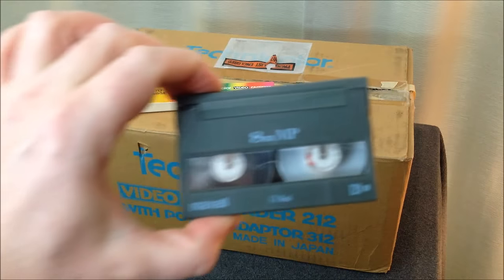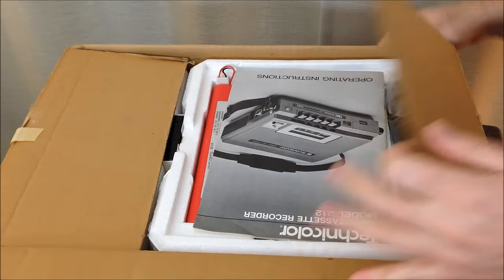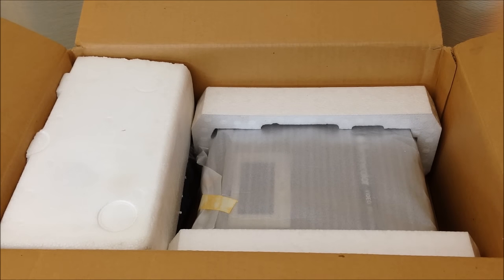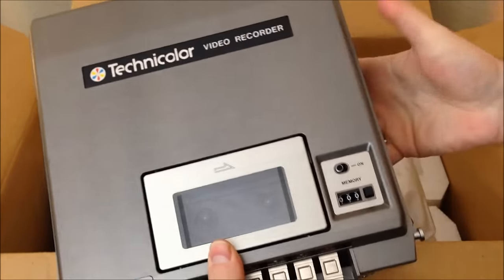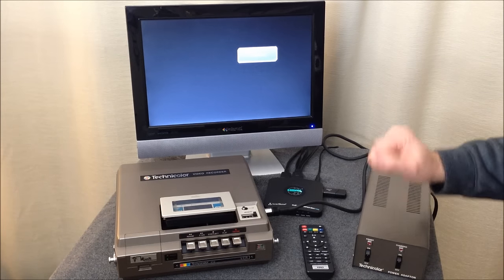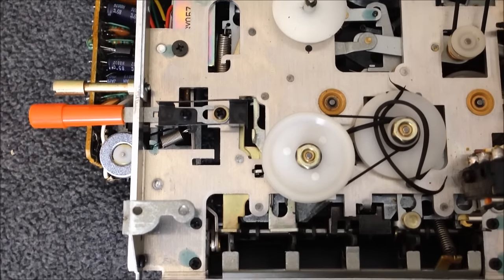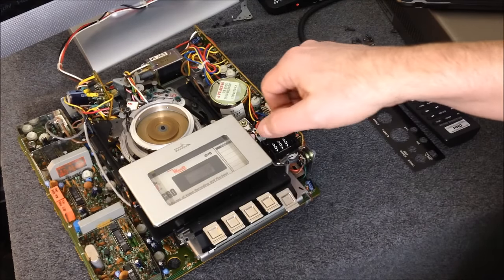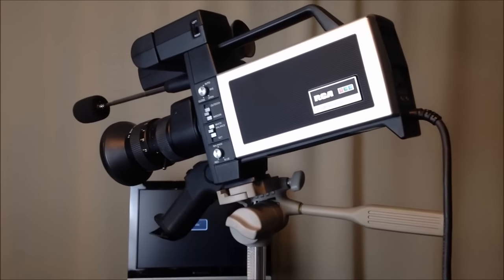The UnTombing of the Technicolor CVC VCR - NOT VHS-C or 8mm!!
Take a journey back in time as we "untomb" the Technicolor Video Cassette Recorder which paired nicely with a separate camera which you held on your shoulder.  My first attempt at fixing one of these failed.  Could this be the 2nd chance we are looking for?  Will we be able to finally play a tape recorded by a guy during his mid-life crisis in the 1980s?

Link to the Cloner Box Pro Video Capture: